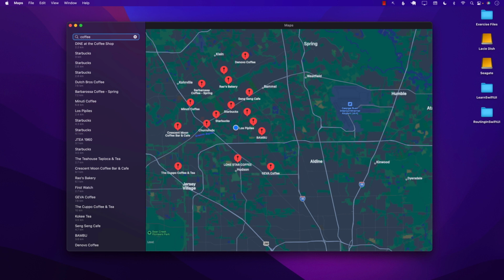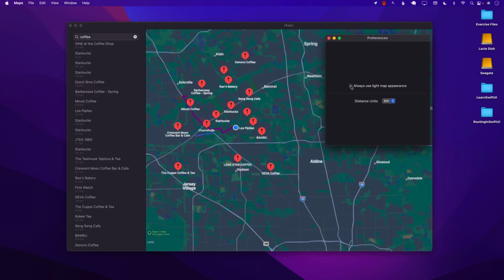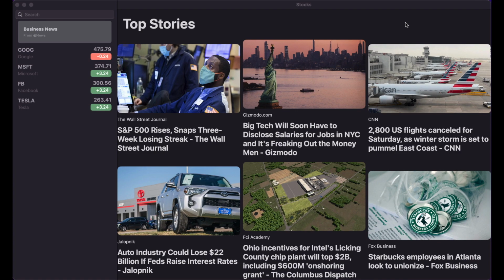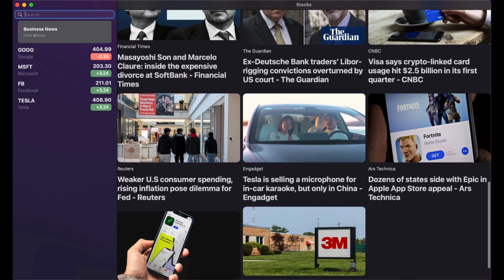NEW COURSE: Programming macOS Using SwiftUI - Project Based Learning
SwiftUI was introduced at WWDC 2019 and it has dramatically changed the future direction of iOS, macOS and watchOS applications. SwiftUI provides an easy to use declarative syntax, which allows you to quickly create high performance apps with less code.

In this course, you will learn how to implement macOS applications using SwiftUI framework. This course is a project based course, which means you will learn by building real world applications.

[Get the complete course for just $9.99]

Let’s check out the contents of the course.

Quick Tour of SwiftUI

In this section, you will get a quick tour of SwiftUI framework. This will include different Stack controls, List, Button etc.

State Management in SwiftUI

In this section, you will learn about different state management techniques available in SwiftUI. This includes @State, @Binding, @EnvironmentObject and @Environment.

Understanding MVVM Design Pattern

In this section, you will learn and understand the MVVM Design Pattern. MVVM pattern is the most common pattern used when implementing SwiftUI applications.

Reminders

In this section, you will implement the Reminders application from start to finish. You will use Core Data to persist information into the SQLite database. You will also learn how to set up one to many relationships in Core Data.

Maps

In this section, you will implement the Maps application. You will learn how to use NSViewRepresentable to configure and set up maps for macOS applications. You will also learn how to search for closeby businesses and display them on the screen. This app also covers how to calculate directions from the user's current location to the destination and how to display an overlay on the map. You will also learn how to implement the preferences screen allowing users to change measurement units.

Stocks

In this section, you will learn how to create the Stocks application using SwiftUI. You will learn how to integrate your app with multiple Web APIs and consume JSON data. The app will also demonstrate how to display graphs and news associated with each stock. You will also learn how to create a lightweight routing engine for your application.

Developers interested in expanding their skills from iOS to macOS platforms.
For developers who want to learn about implementing large applications using SwiftUI framework.
Developers who want to move to the senior role by learning advanced techniques for app development.

I had so much fun in creating this course, I consider this to be one of my best courses. Thank you so much for your continuous support. Hope you enjoy the course.